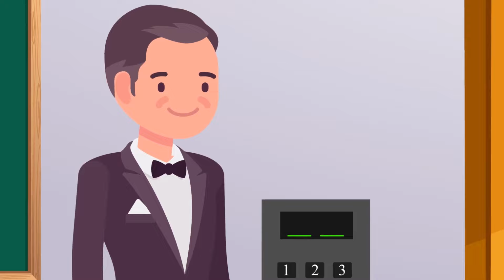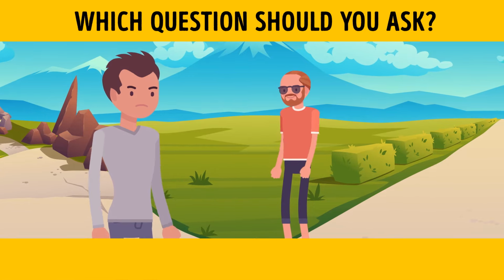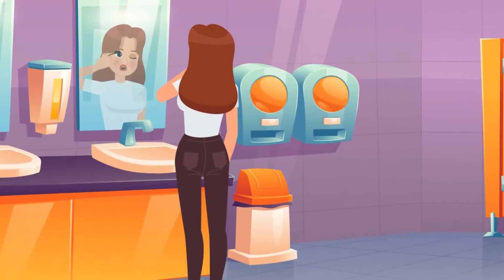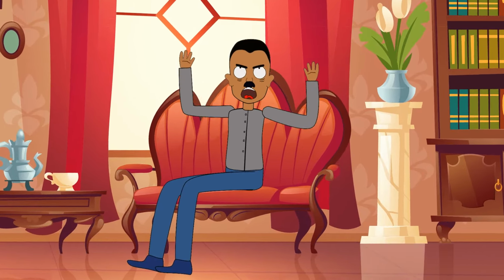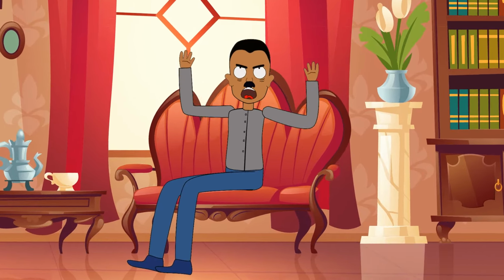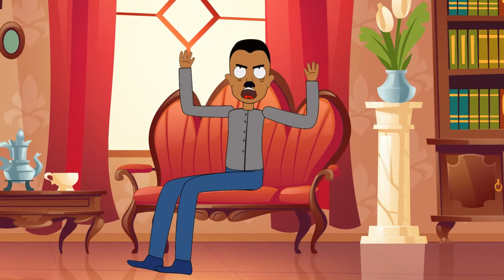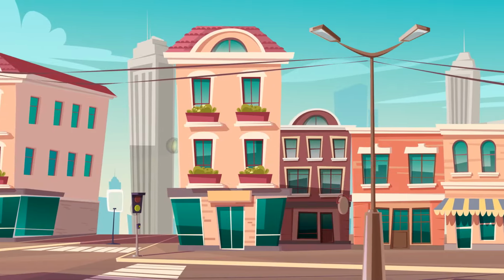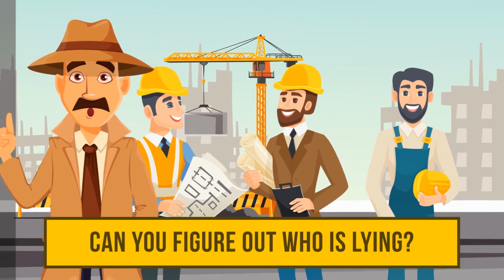True Detective Will Solve These Tricky Mystery Riddles| Riddles with Answers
💼 Each riddle holds a hidden mystery waiting to be unraveled, and only the sharpest minds will be able to crack the case. 💡🔑 With answers provided, you'll have the chance to see if you can outsmart the enigma and uncover the truth behind each puzzling scenario. Are you ready to step into the shoes of a true detective and solve these perplexing mysteries? Let the challenge begin! 🌟 MysteryRiddles TrueDetective ChallengeAccepted 🚀
Welcome to BrightSide Choice, where you, the viewer, take the reins! 🌟 Embrace a unique journey of content curated based on YOUR preferences and interests. From mind-bending riddles to heartwarming moments, each video is tailored to your liking. It's all about your choices, your entertainment, and your BrightSide journey! 🌈✨